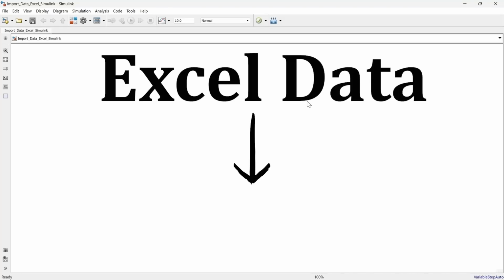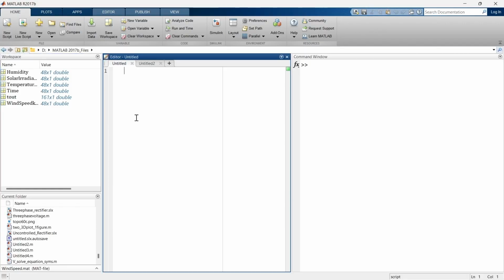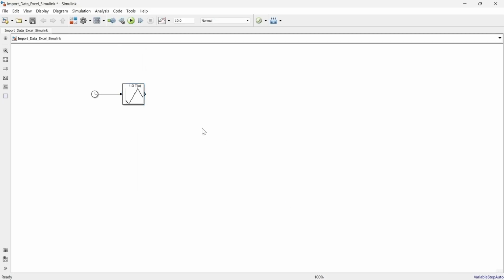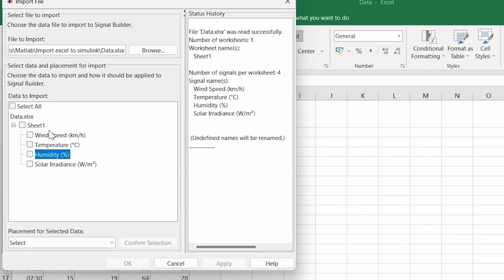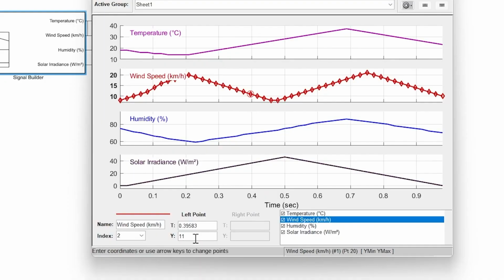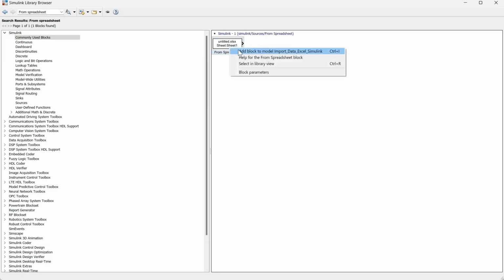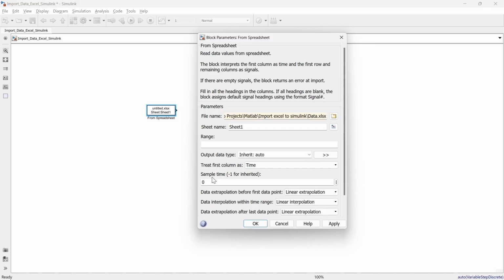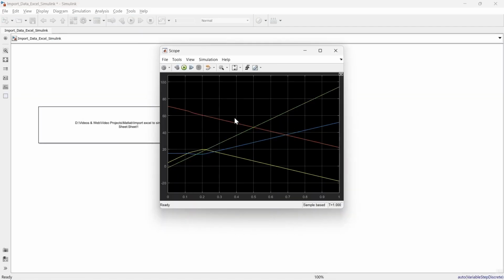75 Import excel sheet in matlab Simulink